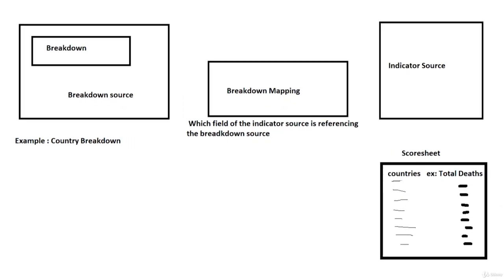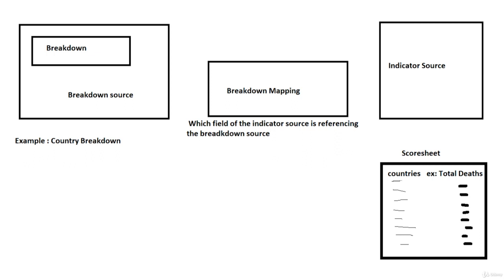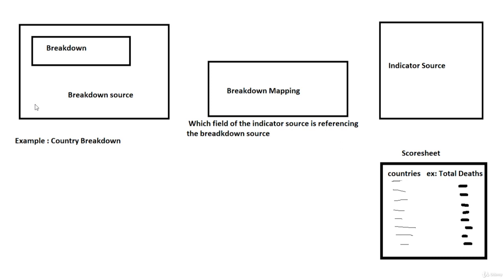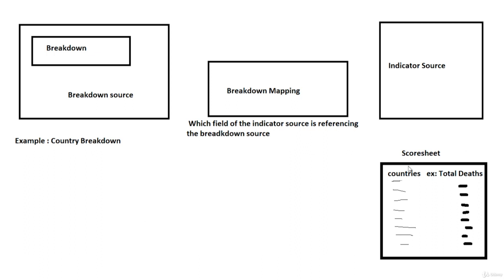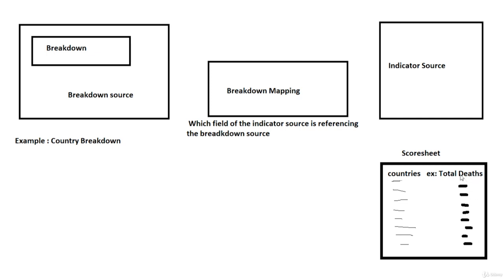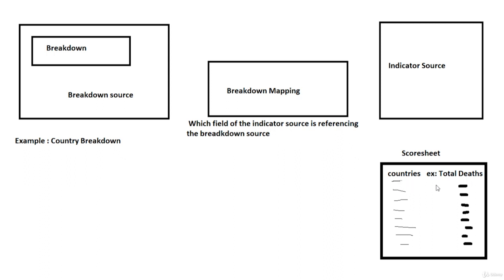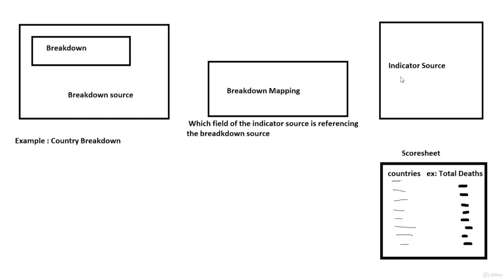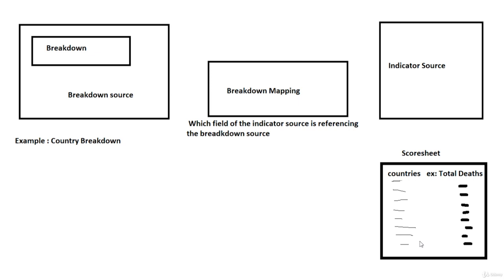Part 20 Theoretical Explanation For Breakdown Breakdown Source and Breakdown Mapping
Theoretical Explanation For Breakdown- Breakdown Source and Breakdown Mapping.